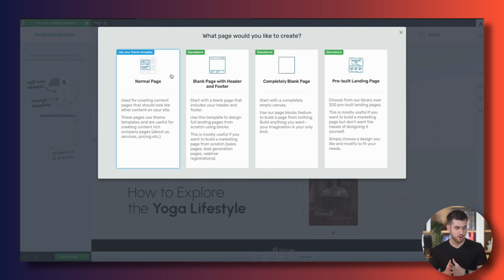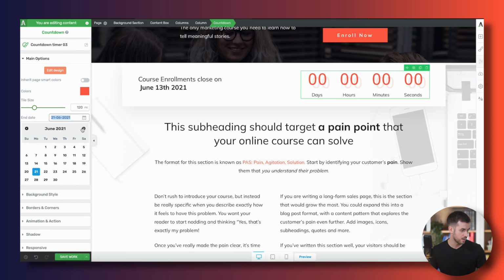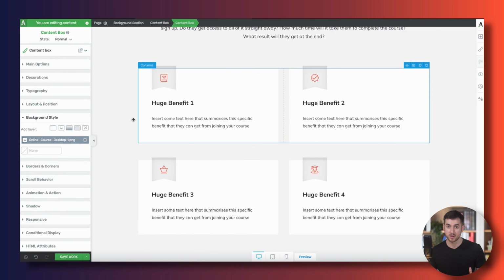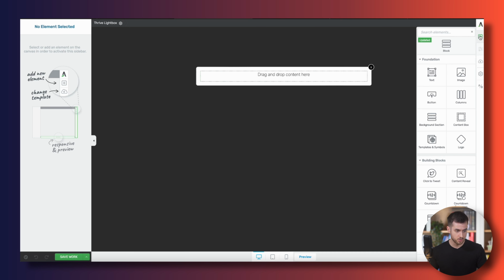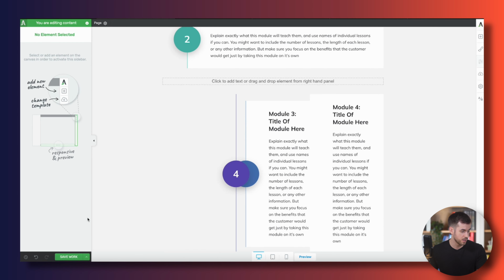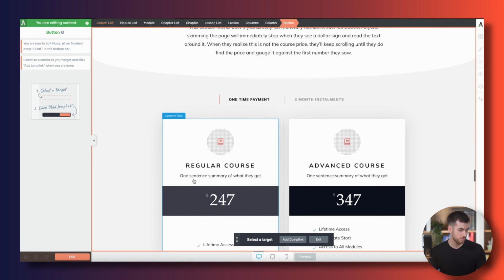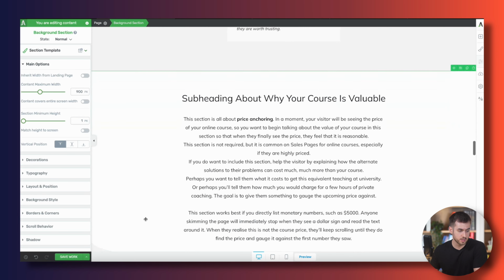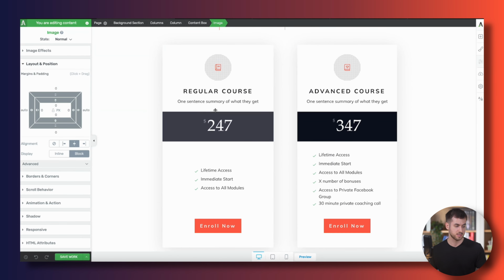How to Create an Online Course Landing Page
Are you ready to create a captivating online course landing page? Look no further! In this video, we'll guide you through the process of designing an effective landing page for your online course. Discover the essential elements that make a landing page successful, from compelling headlines to persuasive call-to-action buttons. With our expert tips and techniques, you'll learn how to optimize your online course landing page for conversions and drive more enrollments.

Want to read the write up? We've got even more tips in our step by step guide to creating an online course landing

Time Stamps
00:00 Introduction
00:49 Best Practices
02:34 Set Up New Page
03:37 Explore Template
09:30 Video Inside Lightbox
11:01 Course Overview
16:22 Price Anchoring Section